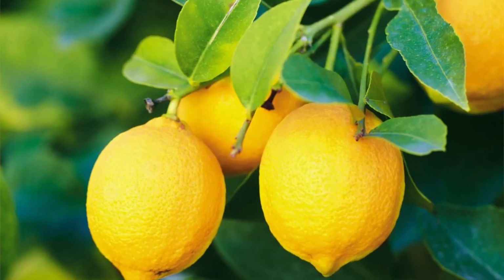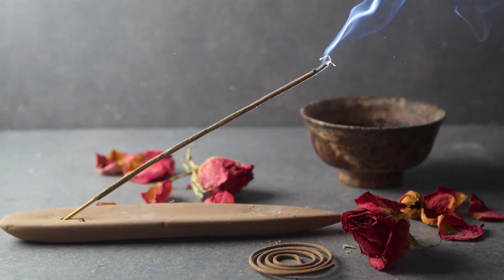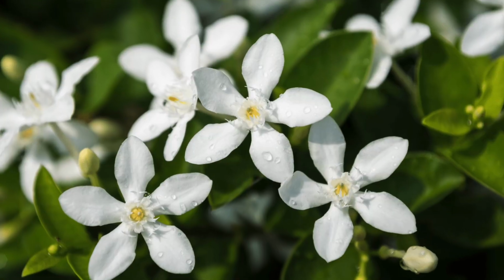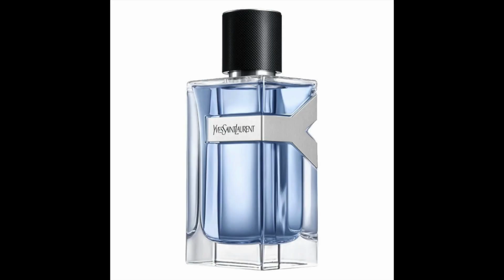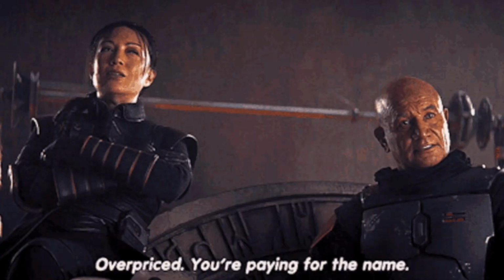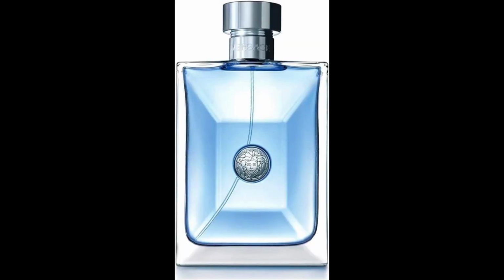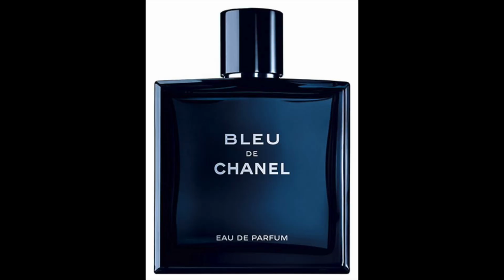Afnan 9am Dive fragrance/cologne review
9am Dive by Afnan is a Aromatic Aquatic fragrance for women and men. This is a new fragrance. 9am Dive was launched in 2022. Top notes are Lemon, Mint, Black Currant and Pink Pepper; middle notes are Apple, Cedar and Incense; base notes are Ginger, Sandalwood, Jasmine and Patchouli.